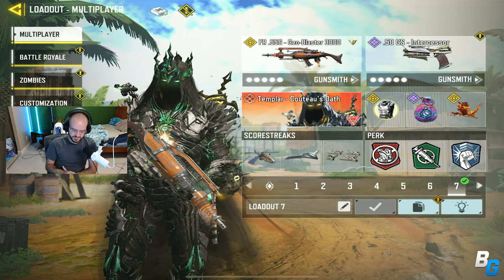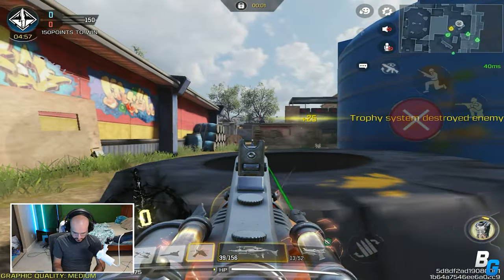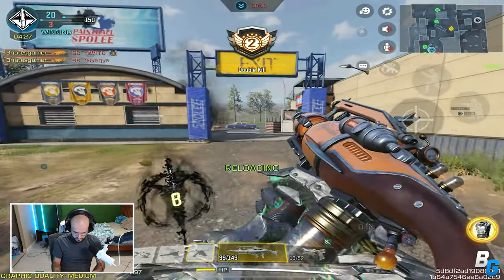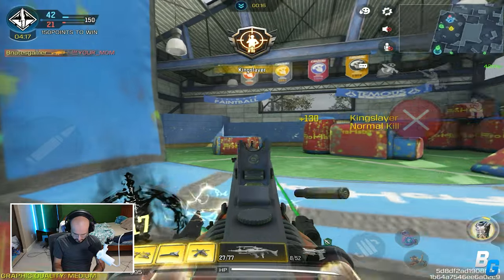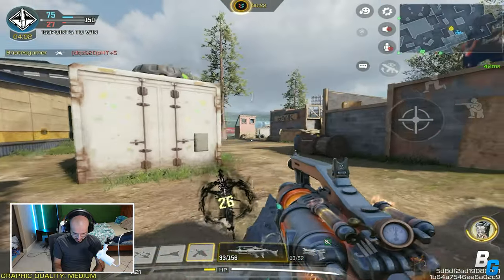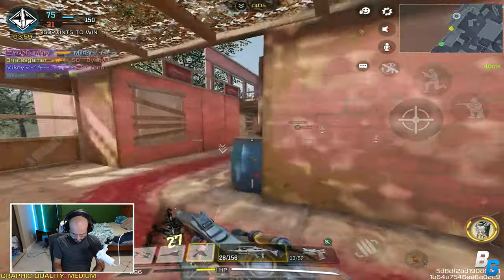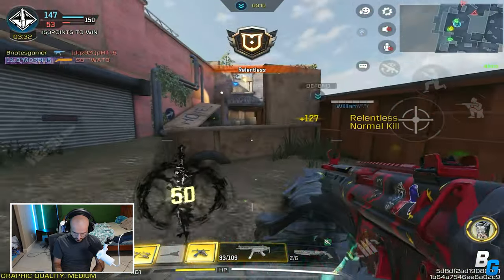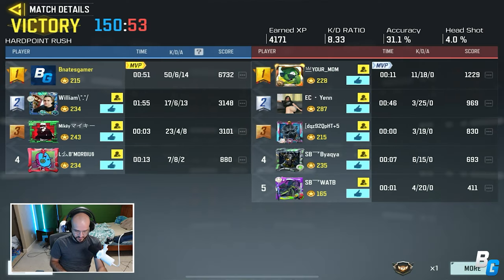50 KILLS with the BUFFED FR.556! (GEO BLASTER 3000)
FR BUFF!